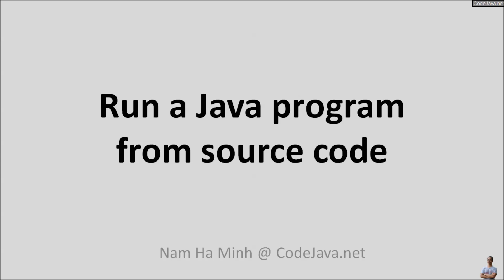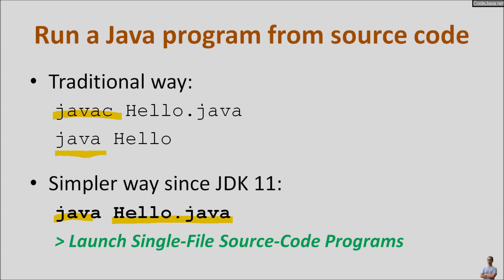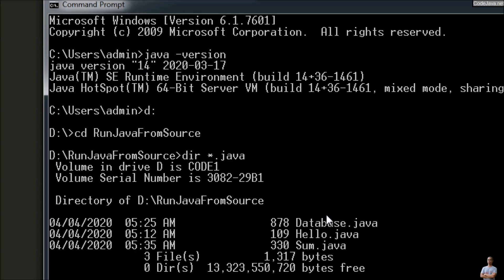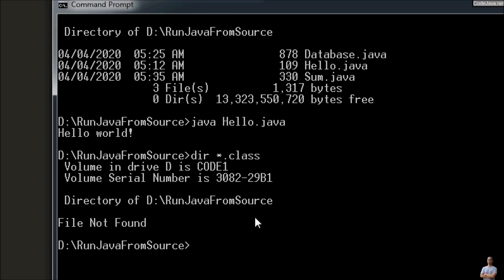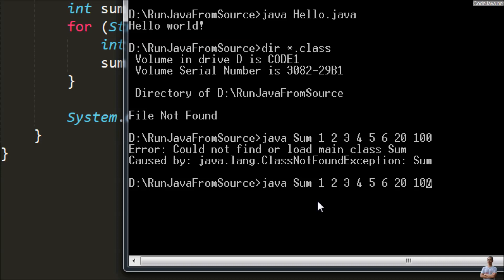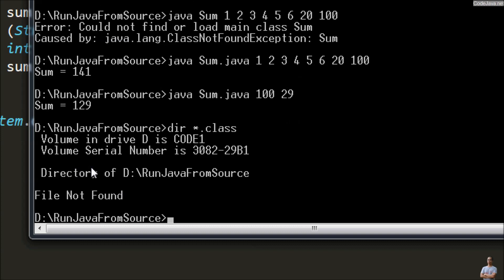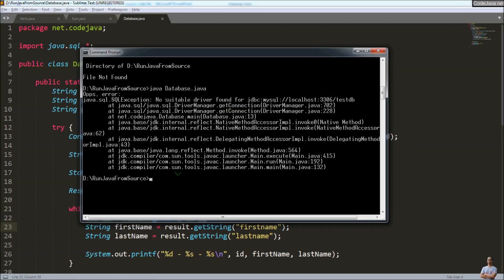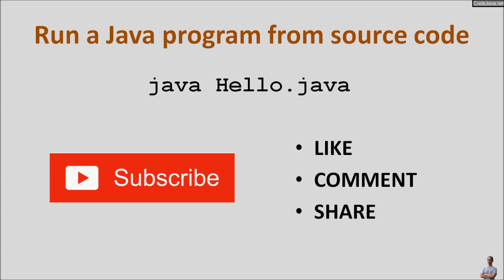Shortcut: Run a Java program from source code file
Experiment the new feature in JDK 11: Launch Single-File Source-Code Programs.
Now you can run a Java program directly from source code - very convenient for small, utility programs that are contained in a single source file.